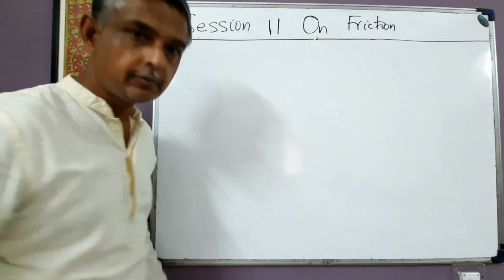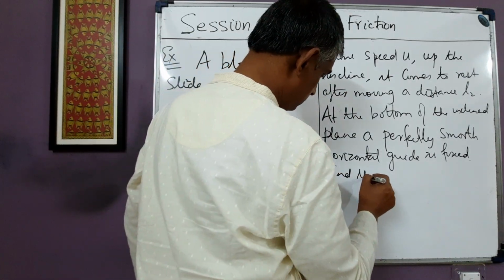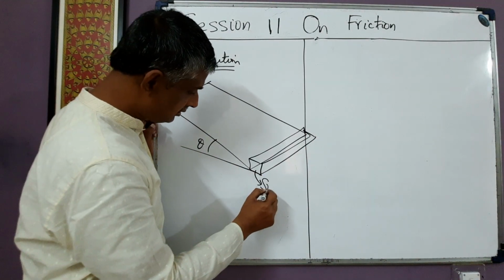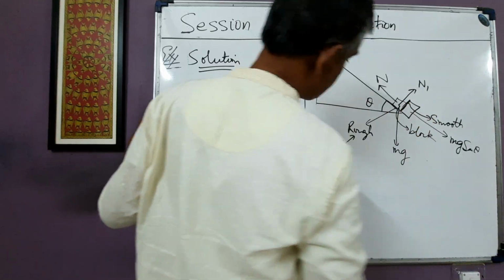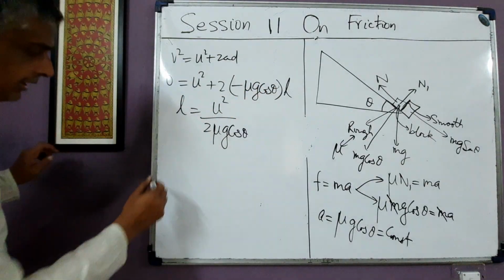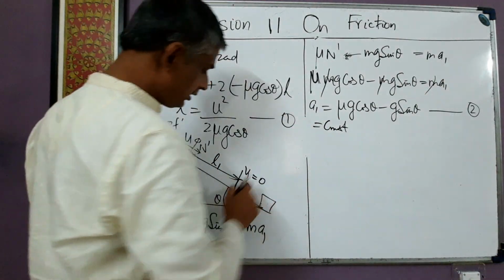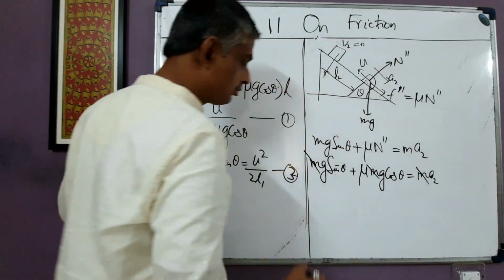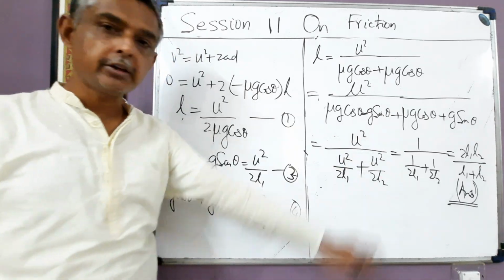11th video on friction.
This video contains a Numerical question on kinetic friction .Firstly the question has been written down and then solved methodically.particle dynamics particle dynamics#friction#kinetic friction#coefficient friction#newtons laws of motion#wedge block problem#rough inclined plane#real force#weight#normal reaction#FBD#acceleration#velocity#speed#distance#displacement#sloved numerical#question#example#problem#